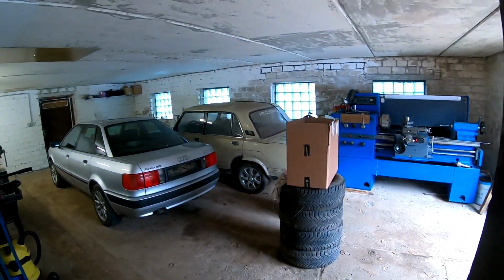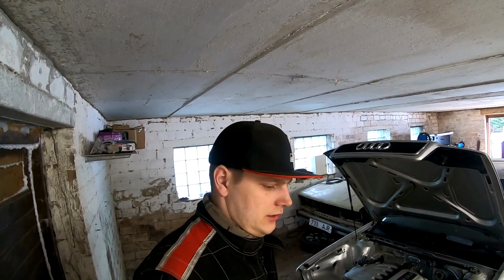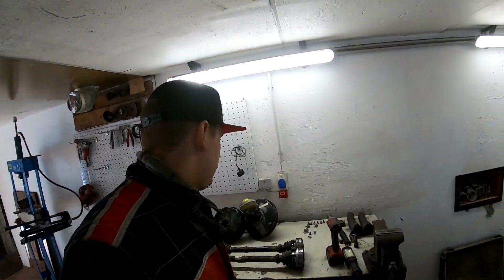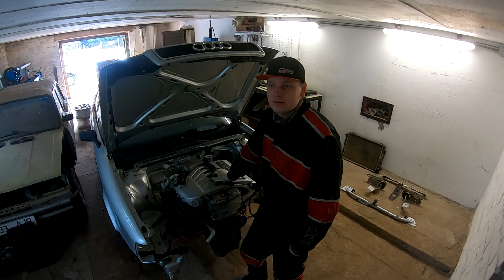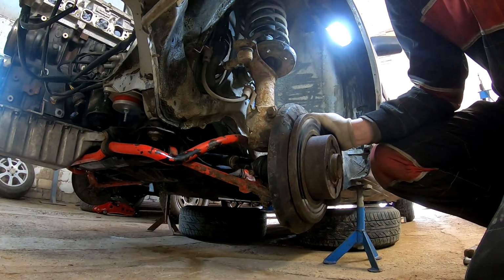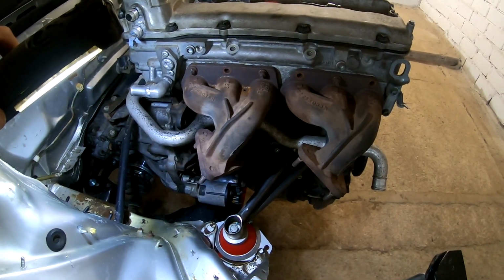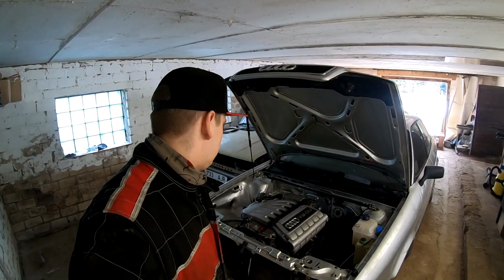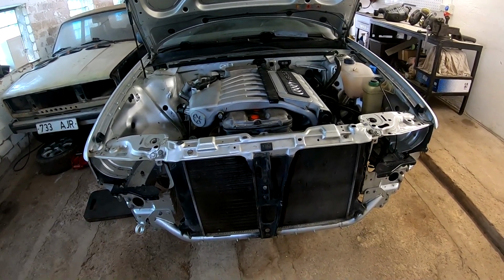Audi VR6 engine swap (Part2) | Wolf Garage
Hi! So it's time to start swaping the Audi 80 B4 3.2 VR6 engine into my new Audi b4. My gearbox mounts
arrived and I wanted to try the engine in. I did not turn the camera on when I was lifting it in because I
thought I will take it out again. But after installing this engine I did like this view on the engine bay and I
did not want to take it out anymore. So I started to make first tack welded engine arms for having the
engine in place. Need some parts to finish the arms but in this video, you see how I made the first
prototype engine arms and how is the space in the engine bay with this vr6 engine.

Audi VR6 engine swap,Audi VR6 engine swap (Part2),Wolf Garage,audi 80 b4 3.2 vr6 engine
quattro,audi 80 b4,audi 80 b3,best engine swaps,audi 80 quattro b2,vr6 explained,vr6 engine,vr6 engine
swap,quattro,audi quattro sound